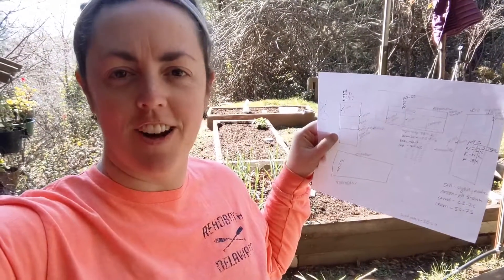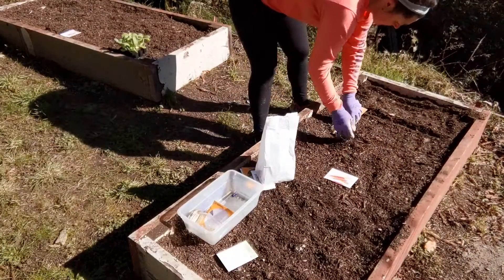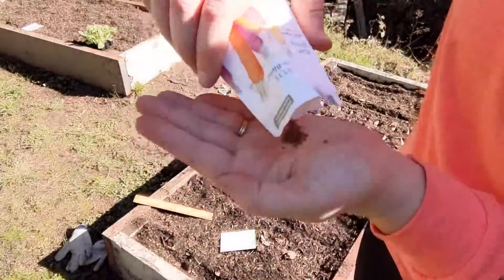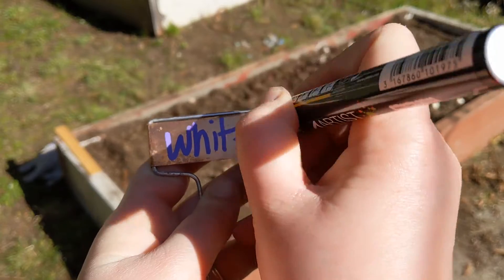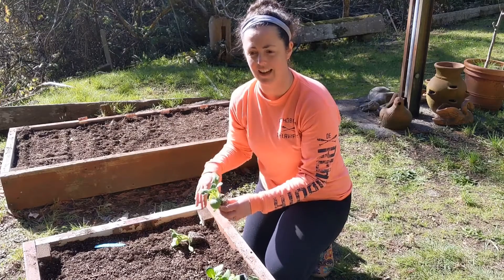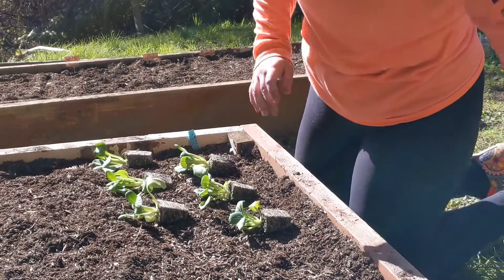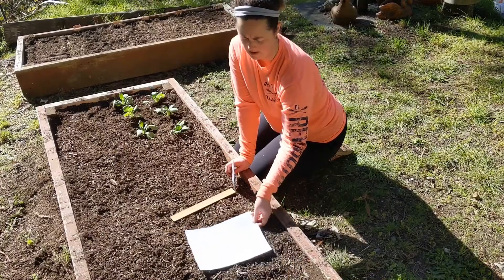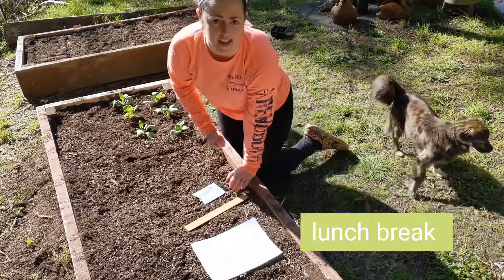Planting Outside in January?! Living that CA life...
Learning how to plan my garden and maximize growing space.

Sowing onions, carrots, chamomile, chives, calendula, echinacea, and radishes in our outdoor raised beds.

So, in preparation for that, some of the links in the description box of my videos may be affiliate links, meaning I will make commission on sales when you purchase something wonderful through the link I share. :)
Hi! My name is Heather,  and if you’re a beginning gardener wanting to turn your greenhouse, raised beds, or balcony garden into a success -- or if you want to be entertained by my own trails and errors in Geegaw's Greenhouse--then this is DEFINITELY the place for YOU!

On this channel, I upload videos cultivating topics such as how to grow plants from seeds, how to maximize your growing space, and how to grow as a gardener. I also share my personal journey of how gardening in my grandpa's greenhouse and garden is helping me process the grief I felt after his (and my grandma's) passing.

I help you get a better understanding of what is and isn’t working in a zone 9 garden climate for a beginning gardener. Basically, I make the mistakes so you don't have to!